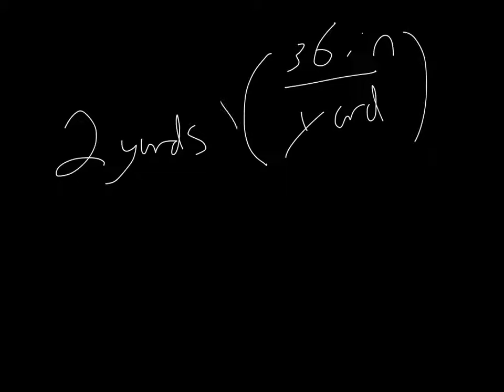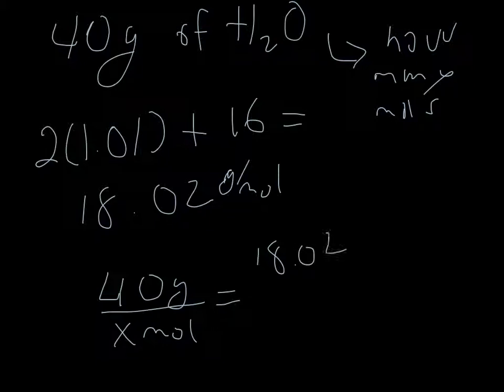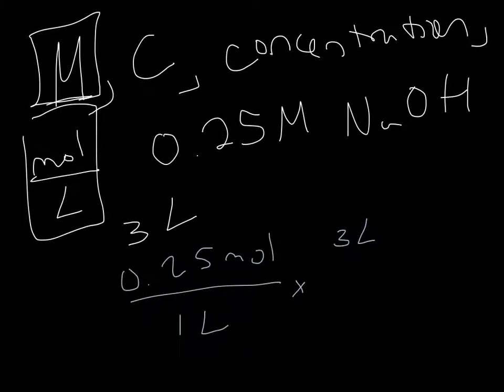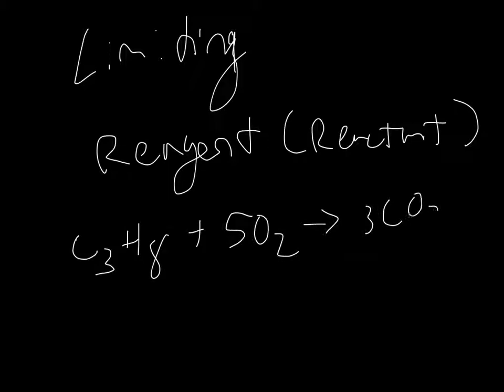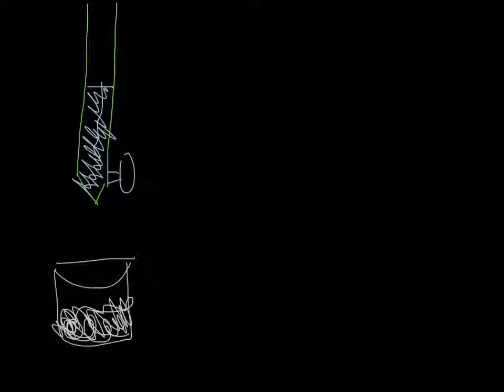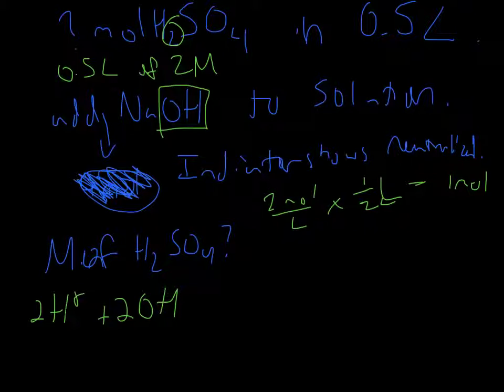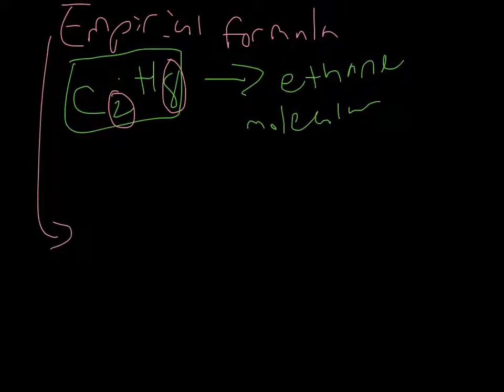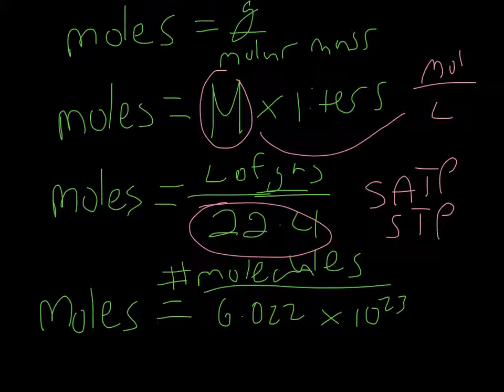Peervids ap chem chapter 6